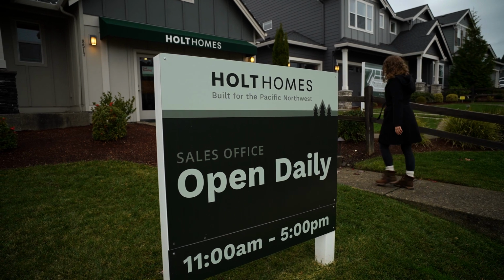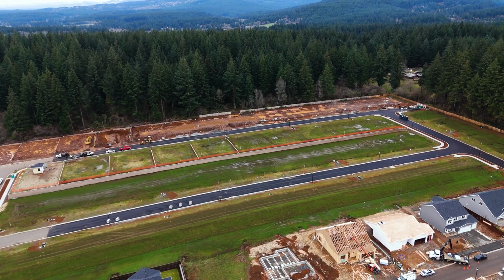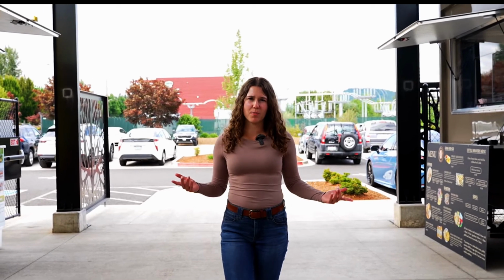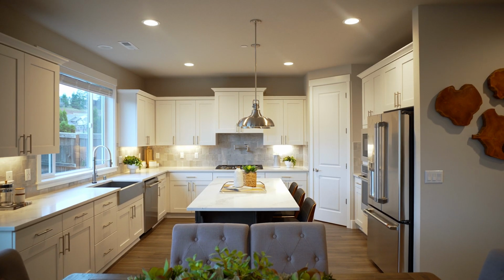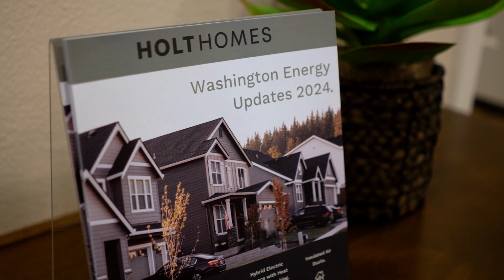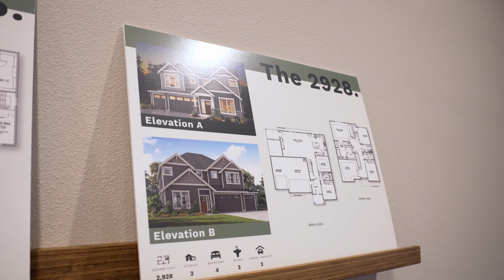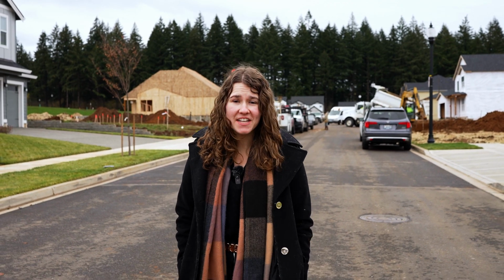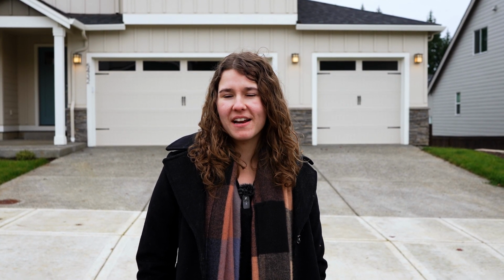Green Mountain Holt Homes Community Tour | Camas, WA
Green Mountain by Holt Homes is one of the ONLY communities in Camas offering new homes under the median sale price, starting at about $780k. Today, I’m taking you on a tour of the community and talking about all the details!

◾ Pricing and floor plans
◾ Community features
◾ Schools & nearby stores
◾ Current Incentives
◾ Upcoming offerings

Interested in building a home with Holt or another builder? DM me, and we can help. We help 15+ clients buy brand-new homes from all different local builders every year.

𝐒𝐢𝐠𝐧 𝐮𝐩 𝐟𝐨𝐫 𝐨𝐮𝐫 𝐖𝐞𝐞𝐤𝐞𝐧𝐝 𝐄𝐯𝐞𝐧𝐭𝐬 𝐍𝐞𝐰𝐬𝐥𝐞𝐭𝐭𝐞𝐫, 'Weekend Happenings With Hannah'

📲 Buying or selling a home in Camas, Vancouver, and Clark County, WA? We're the area experts; we would love to serve you.

𝐌𝐨𝐯𝐢𝐧𝐠 𝐭𝐨 𝐂𝐥𝐚𝐫𝐤 𝐂𝐨𝐮𝐧𝐭𝐲 𝐑𝐞𝐬𝐨𝐮𝐫𝐜𝐞𝐬:
DubyneRealtyGroup.com
DubyneRealtyGroup.com/communities/
DubyneRealtyGroup.com/resources/

Hannah Dubyne
Washington Licensed Realtor
Real Broker, LLC